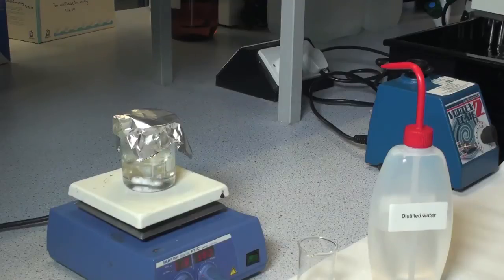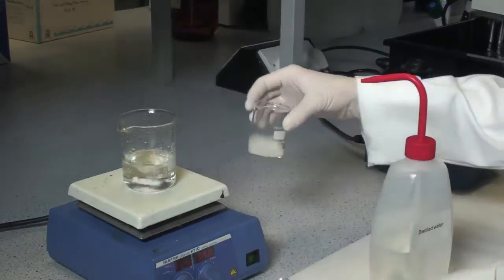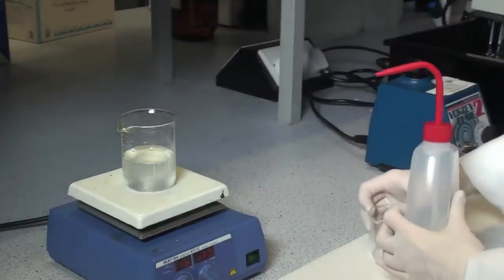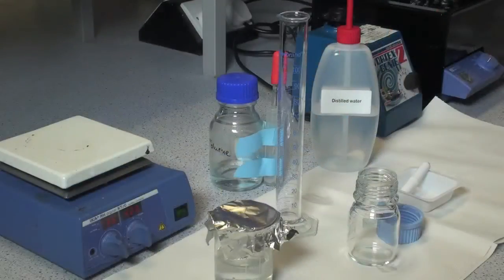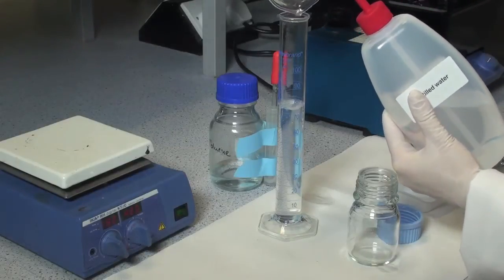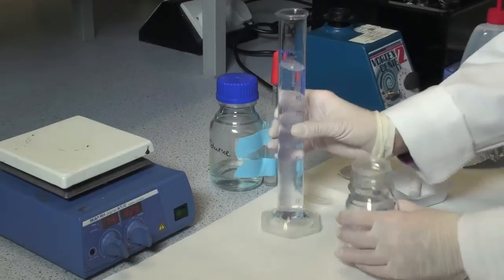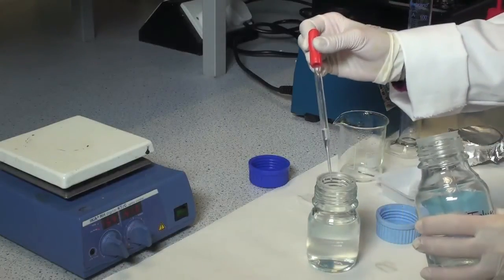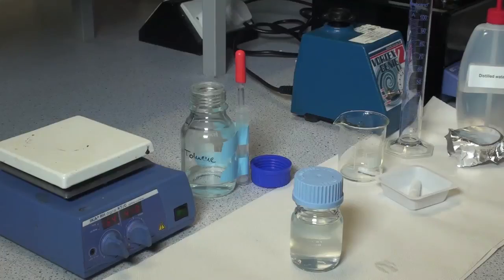Dissolving Starch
Dissolving Starch Training Video